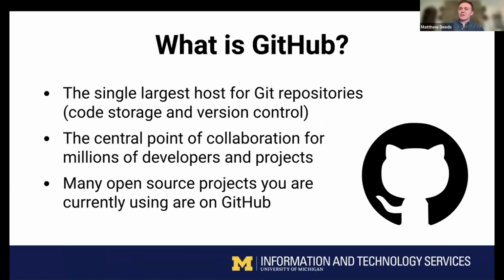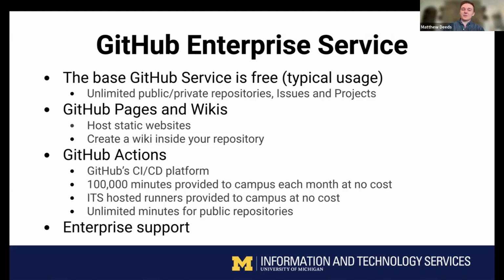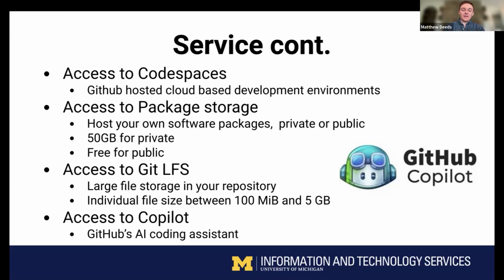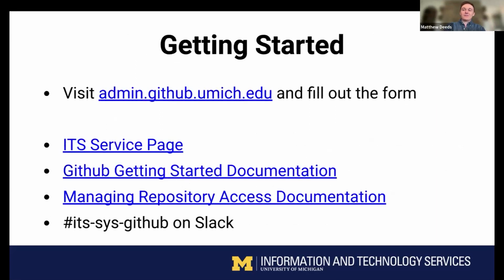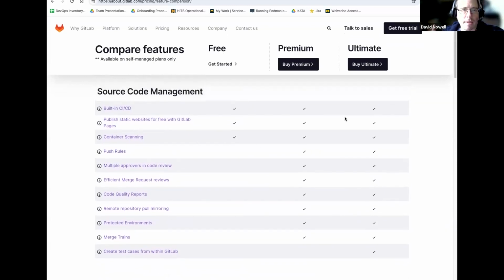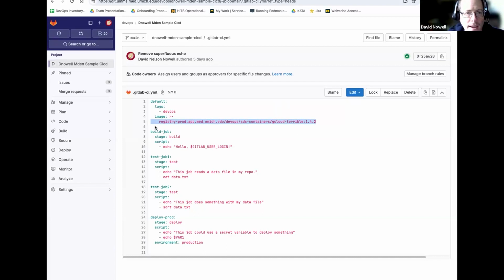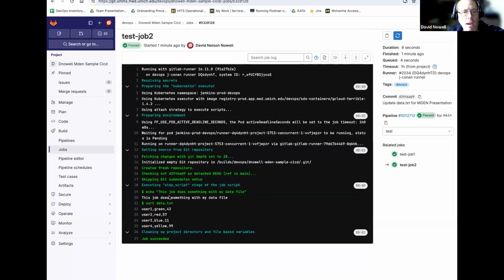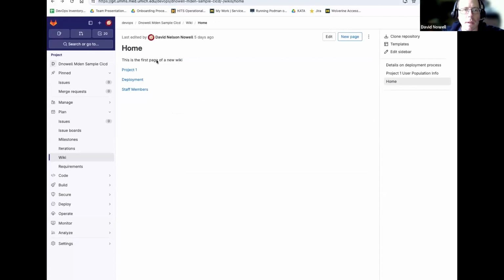Overview of GitHub and GitLab for Research Code | MDEN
A presentation from the University of Michigan's Mobile Data Expert Network (MDEN), showcasing the University’s GitHub Enterprise and GitLab Enterprise offerings for code sharing, version control and automated continuous integration (CI) pipelines. Presented at the MDEN monthly meeting on May 6, 2024 by Matt Deeds (ITS Core Applications / Sys Ops), David Nowell and Wei Wang (HITS Academic IT / Software Delivery).